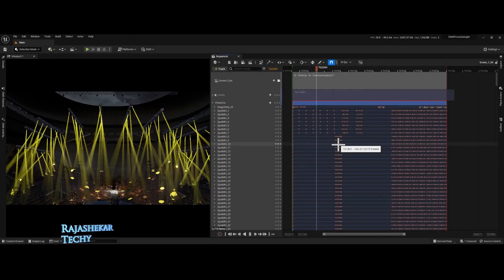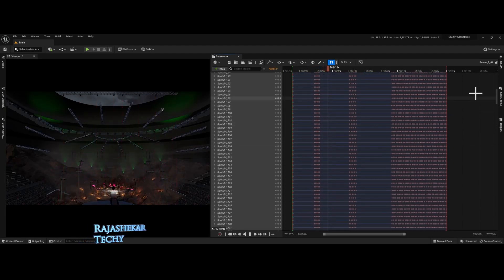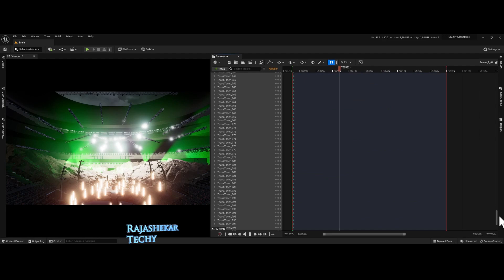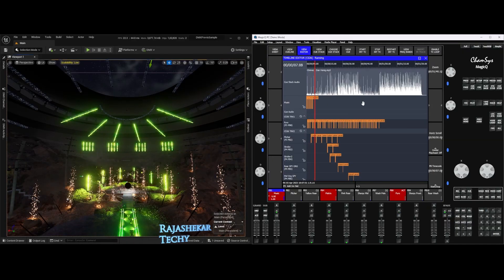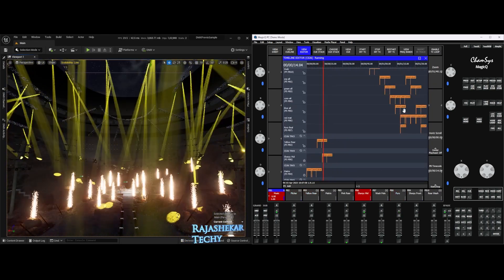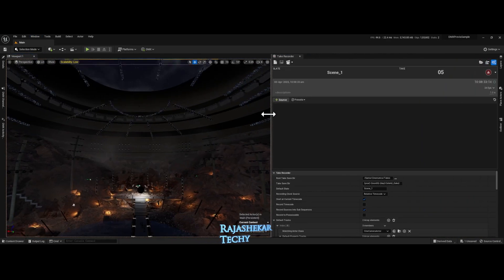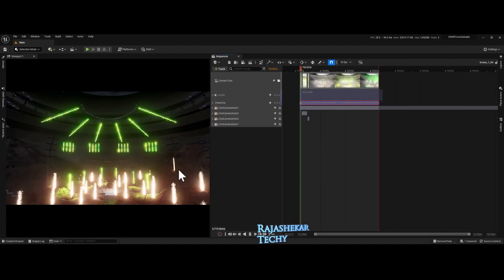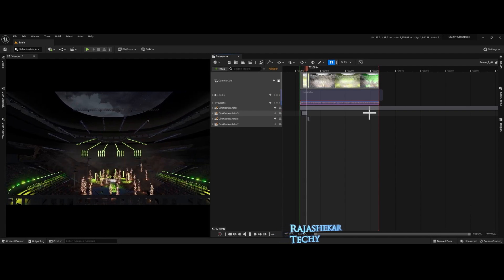Preview | Chamsys and Unreal Engine | DMX Lights Record | Timeline method